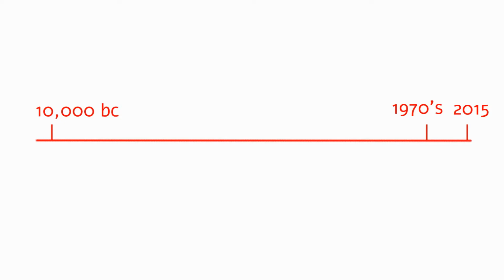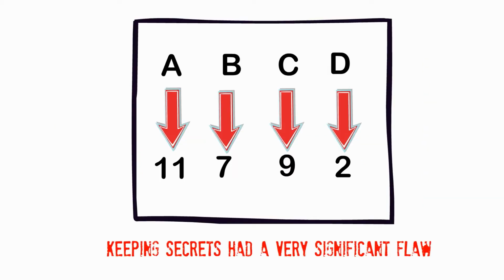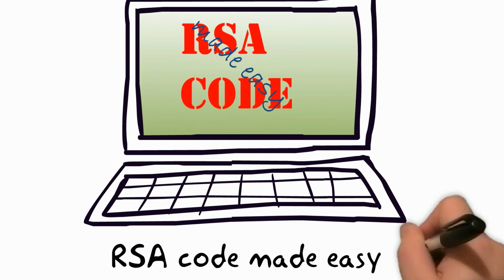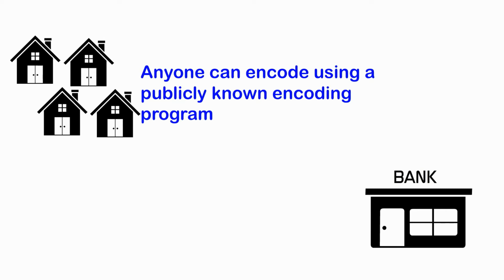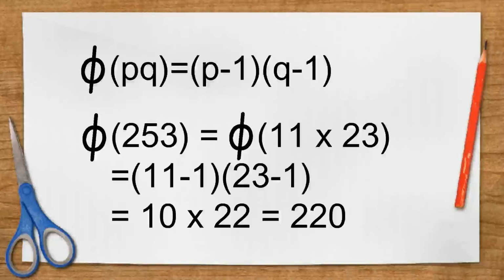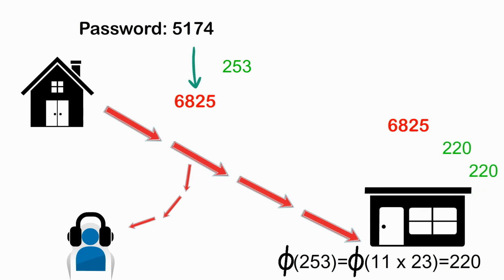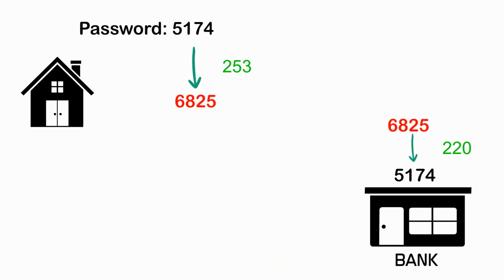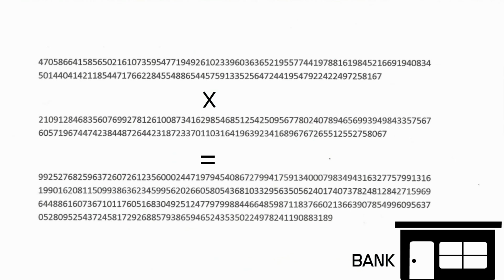How encryption works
An explanation of encryption for everyone. Using only high school mathematics.